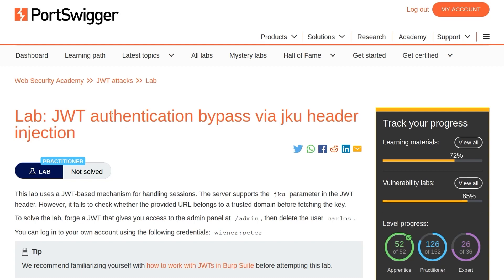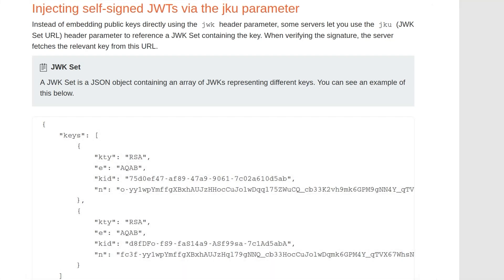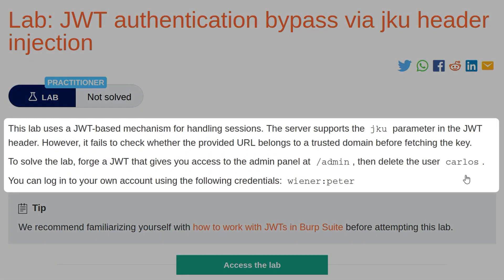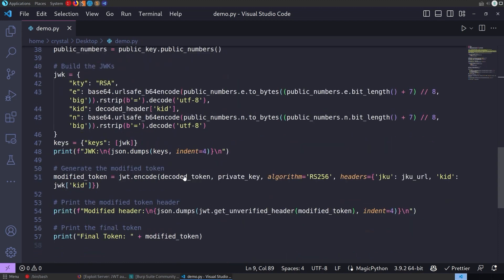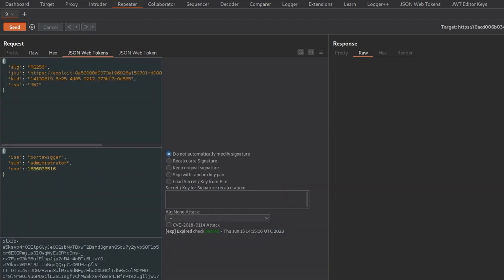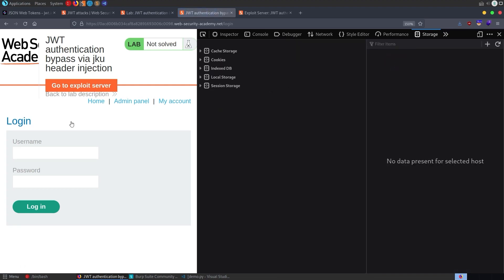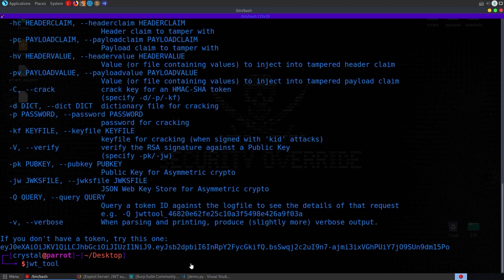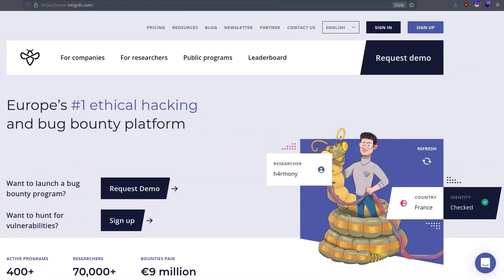JWT Authentication Bypass via jku Header Injection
👩‍🎓👨‍🎓 Learn about JSON Web Token (JWT) vulnerabilities. The server supports the jku (JWK Set URL) parameter in the JWT header. However, it fails to check whether the provided URL belongs to a trusted domain before fetching the key. To solve the lab, we'll forge a JWT that provides access to the admin panel, then delete the user carlos.

Overview:
0:00 Intro
0:13 Recap
0:37 JWT header parameter injections
1:30 Injecting self-signed JWTs via the jku parameter
2:20 URL parsing discrepencies (filer bypass)
3:41 Lab: JWT authentication bypass via jku header injection
4:39 Solution #1: python
7:13 Solution #2: burp suite
11:00 Solution #3: jwt_tool
12:47 Conclusion

If you're struggling with the concepts covered in this lab, please review the Introduction to JWT Attacks video first